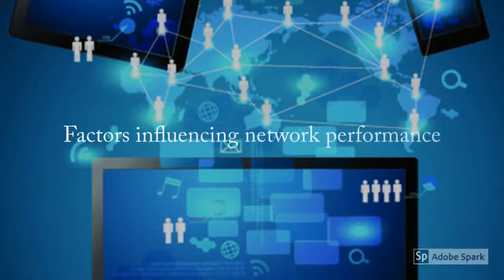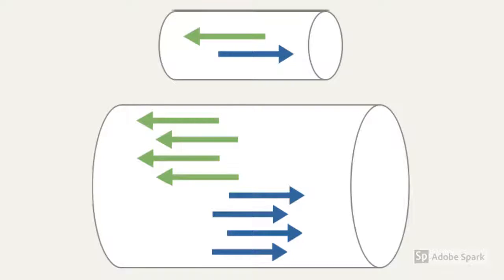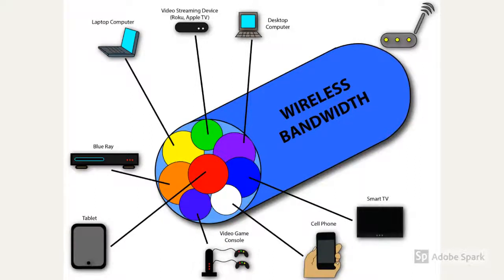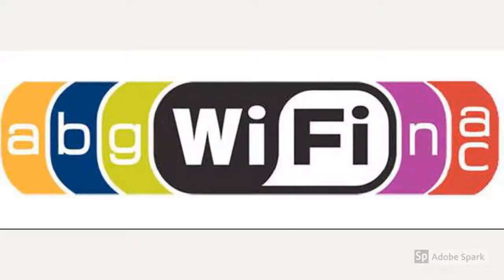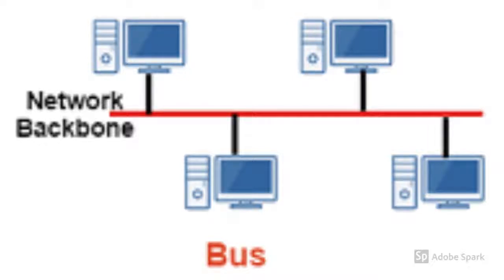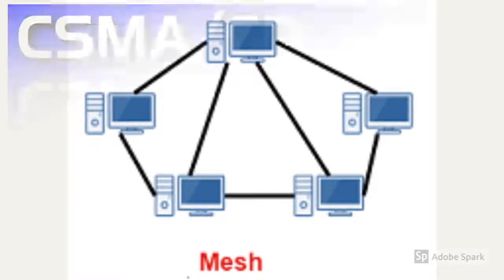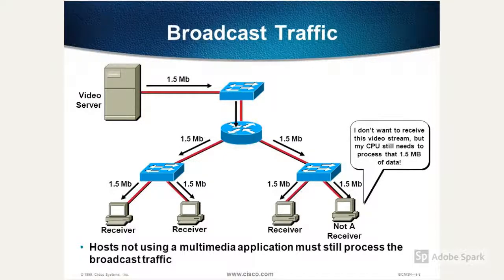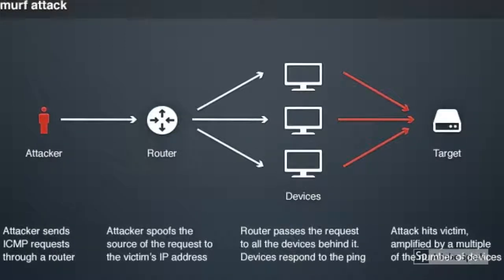Factors influencing network performance